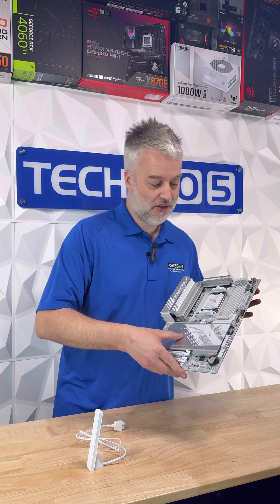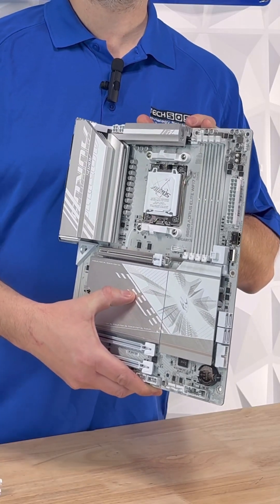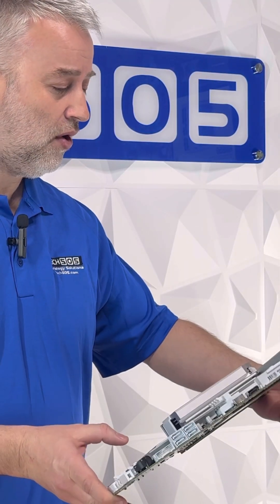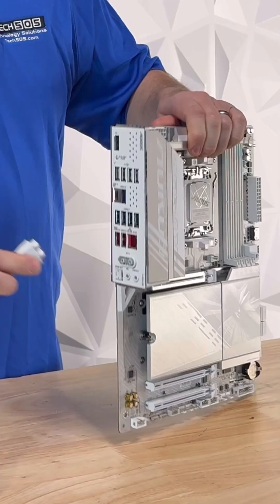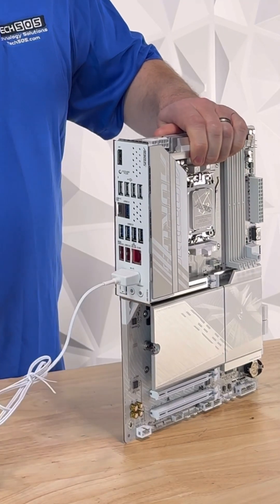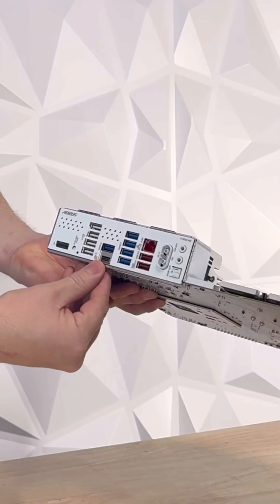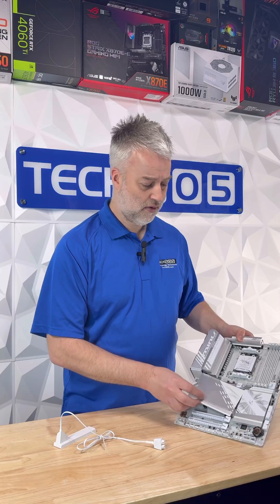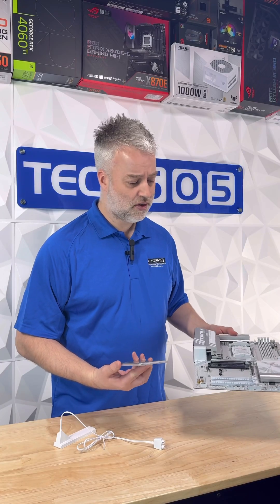The Tech Dreamer experiences the GIGABYTE X870 AORUS Elite WIFI7 ICE AMD AM5 LGA 1718 Motherboard